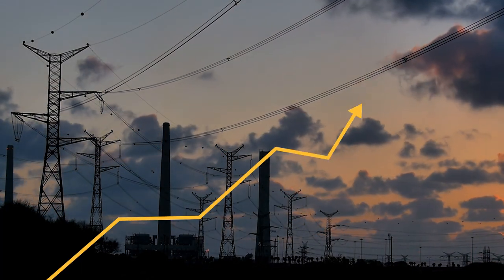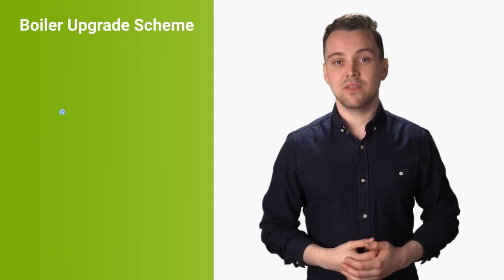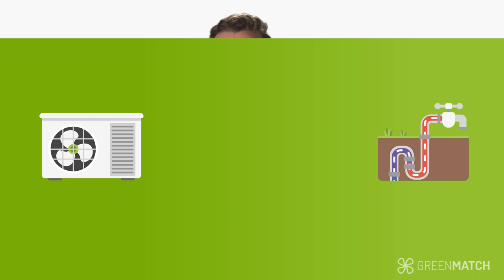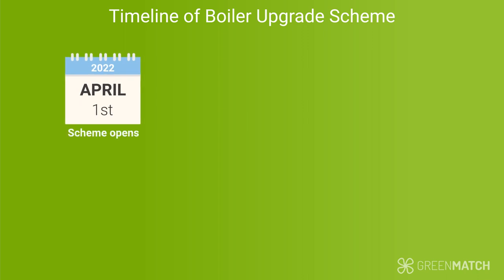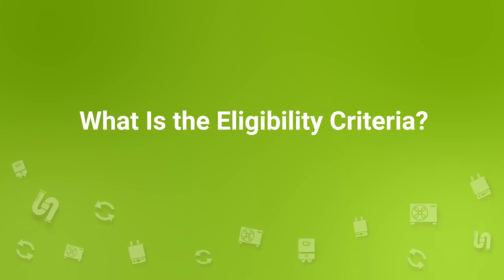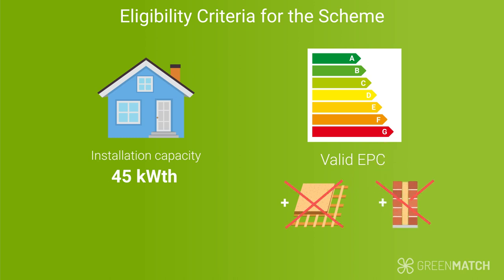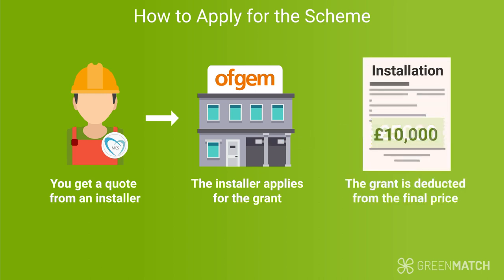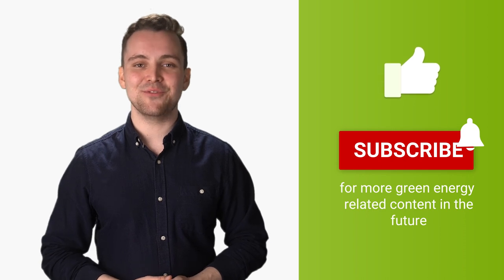Boiler Upgrade Scheme UPDATED - £7,500 GRANT FOR HEAT PUMPS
🔥 UPDATE OCTOBER 2023:

From the 23rd of October 2023, the Boiler Upgrade Scheme was upgraded to cover £7,500 for installations of air source and ground source heat pumps!

To read more details about the update, check out our blogpost!

Earlier known as the Clean Heat Grant, the Boiler Upgrade Scheme is an upfront grant that aims to help homeowners switch out their old heating systems to the more efficient heat pumps, and in some cases biomass boilers.

In this video we go through how it actually works, who it is for and what you need to know if you want to apply. So if you are interested in hearing more, keep watching!

📌 Timestamps

0:00 Intro
0:40 What is the Boiler Upgrade Scheme?
0:58 What Technologies Does the Scheme Cover?
1:22 When is the Scheme Available?
1:46 What is the Eligibility Criteria?
2:15 How Can I Apply for the Scheme?

📚 Sources